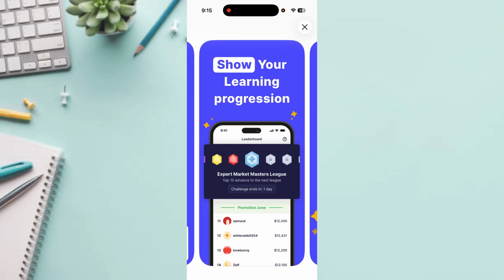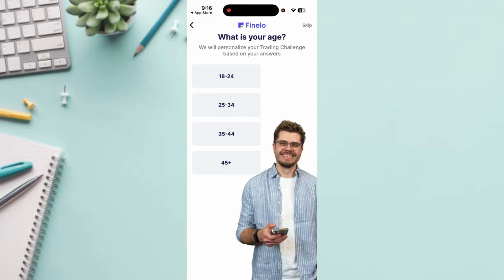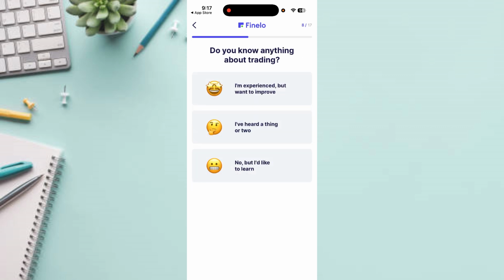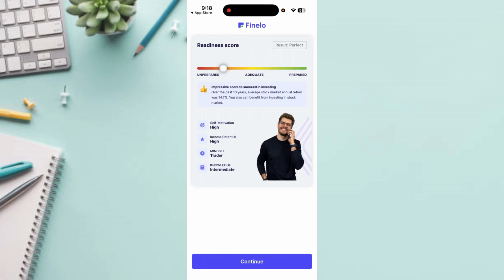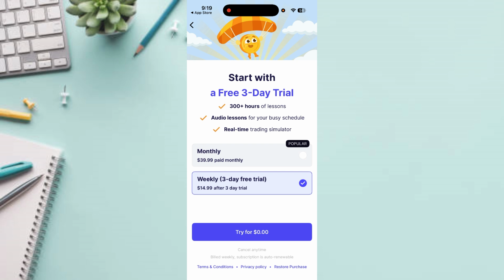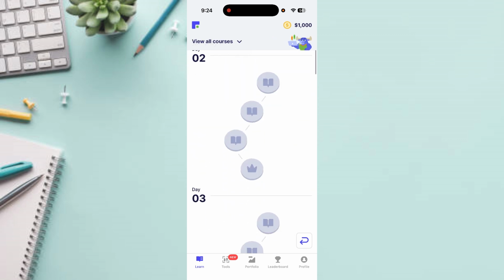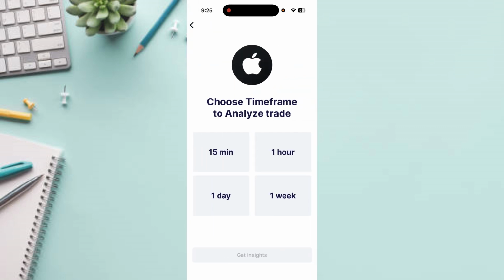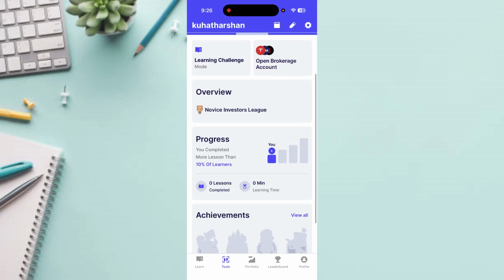How To Use Finelo App || Finelo Ai Trading For Beginners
How To Use Finelo App || How To Trade With Finelo [Complete Guide For Beginners]

This video shows you how to use the Finelo app for trading and learning. It offers interactive lessons and a virtual simulator, perfect for those interested in trading for beginners. Learn to trade with confidence, manage risk, and gain emotional control for better financial education with this comprehensive guide.

Here are other questions you searched for:
how to use finelo app
finelo app tutorial for beginners
finelo trading app guide
how finelo works step by step
finelo app review and tutorial
finelo account setup tutorial
how to start trading on finelo
finelo app features explained
finelo app sign up guide
finelo trading tutorial 2026
how to deposit money on finelo
finelo withdrawal tutorial
finelo app demo account guide
finelo trading strategies for beginners
finelo app full walkthrough